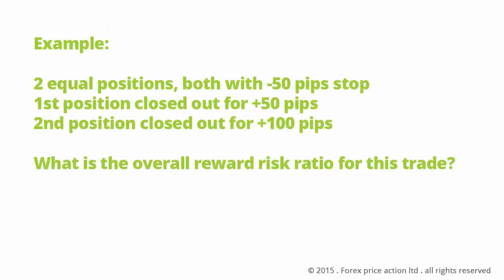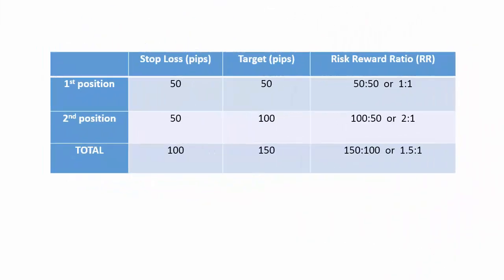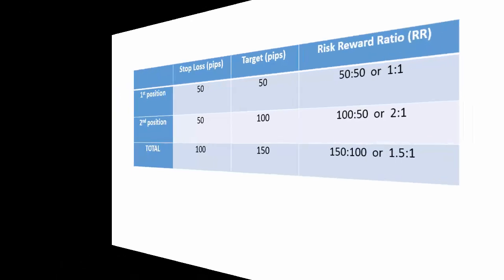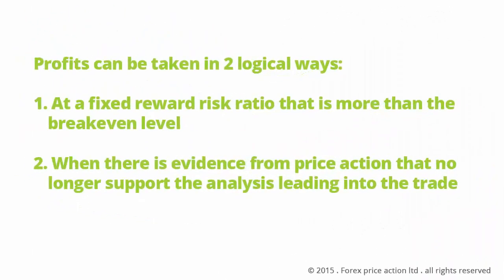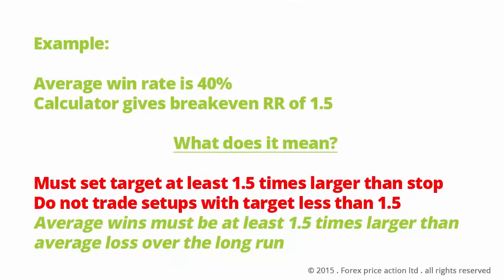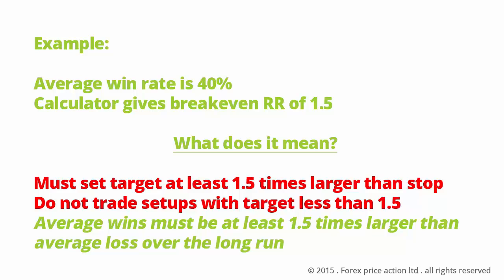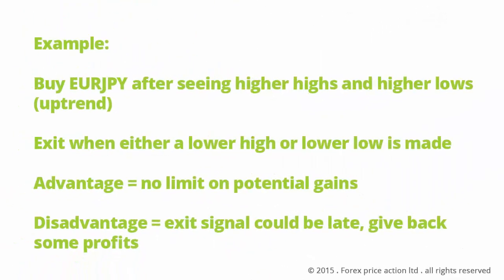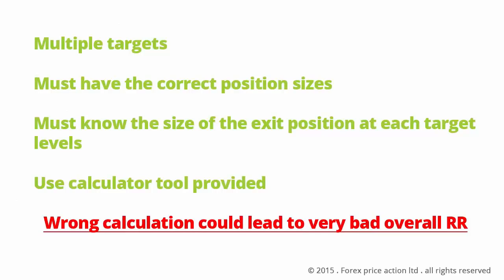Forex4Noobs - 27 Part 3 – Money Management